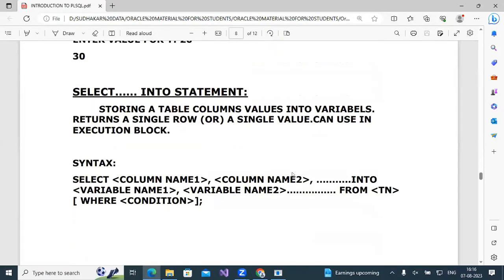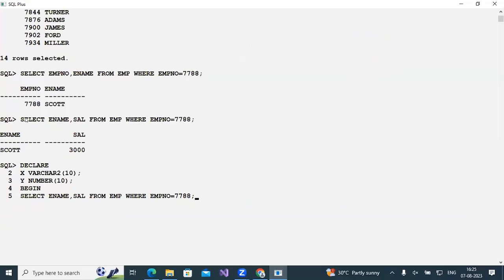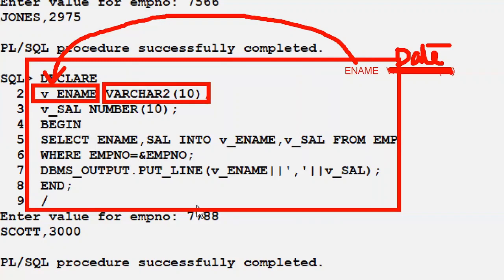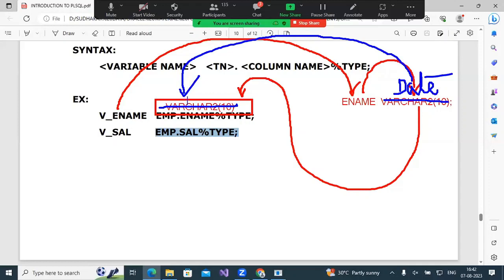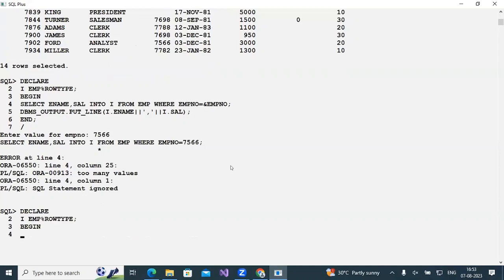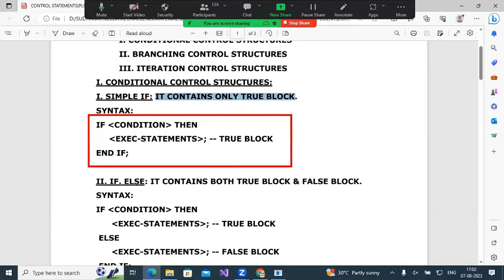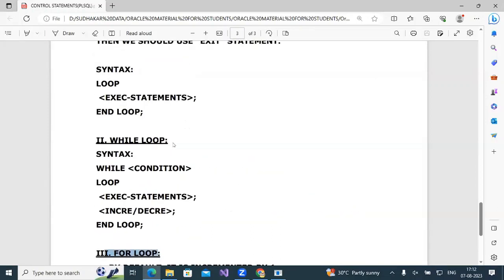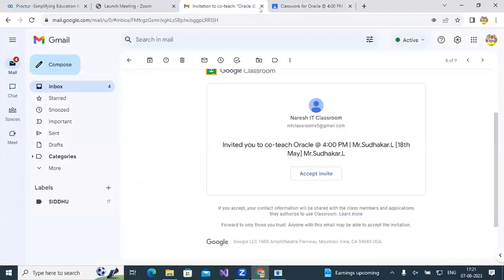ORACLE DATABASE | ITWORLD | 2023 08 07